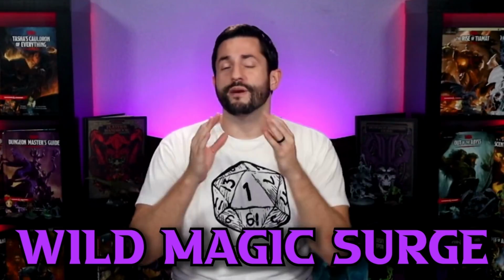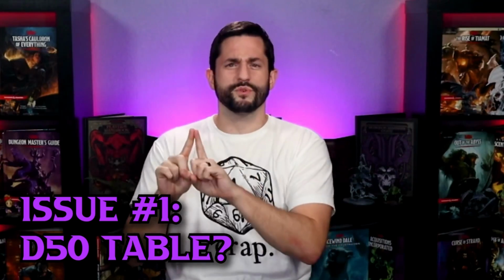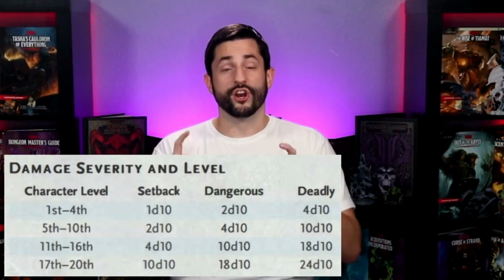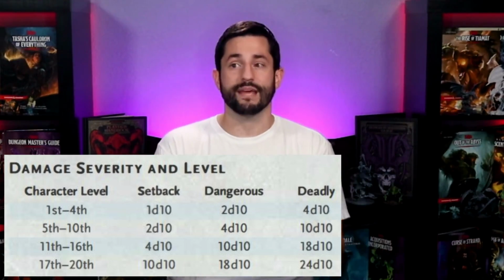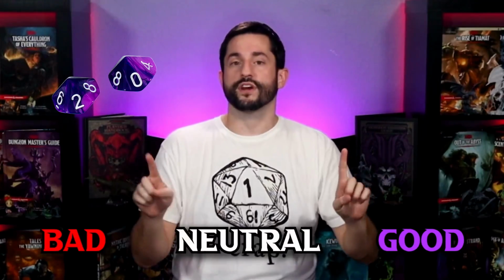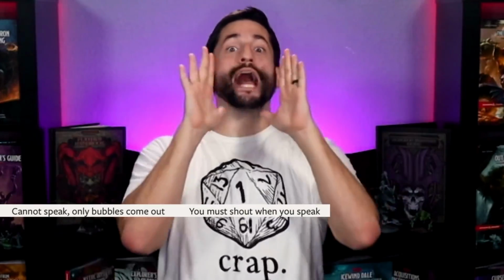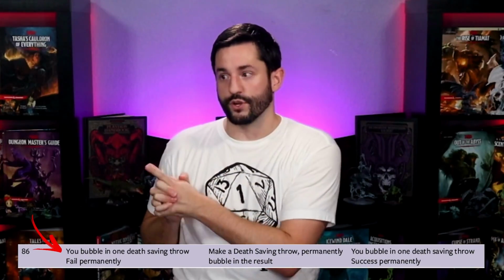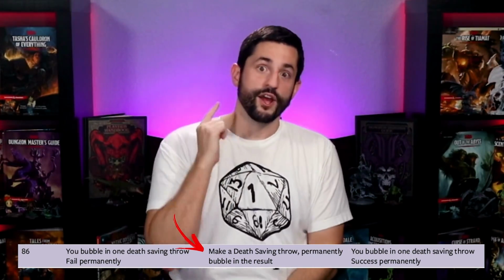5 Ways to Spice Up Wild Magic | Homebrew D300 Wild Magic Surge Table D&D 5e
Improve your Wild Magic Surge Table with these Tips & Tricks I use for my Homebrew d300 Table. There are 5 problems I have with the rules as written Wild Magic BUT I have 5 Fixes for how I run Wild Magic and Wild Magic Sorcerers at my D&D Table! ⏬ More Below ⏬

0:00 Intro
0:22 Issue #1: D50 Table?
1:02 Issue #2: Effects are Weird
2:50 Issue #3: Wild Magic for All Classes
3:38 Issue #4: Too Specific
5:01 Issue #5: No Sliding Scale
6:02 Coach's Wild Magic
6:36 Trigger
7:21 Delay
8:26 Damage
9:17 DC
9:33 Duration
11:21 How Coach's Wild Magic Table Works
12:32 How to get Wild Magic PDF
14:00 Examples from Coach's Wild Magic Table
19:28 Patreon Timeout!
20:42 Outro